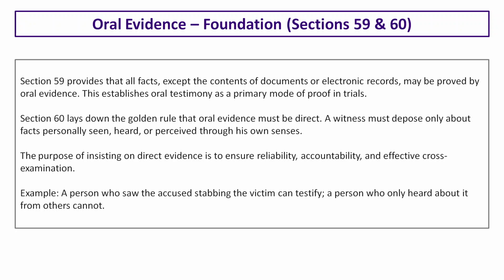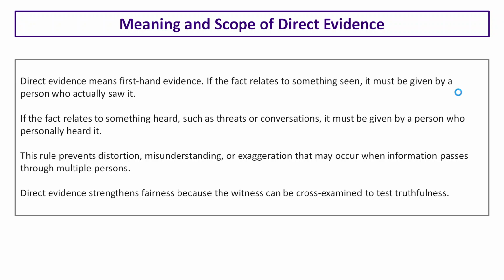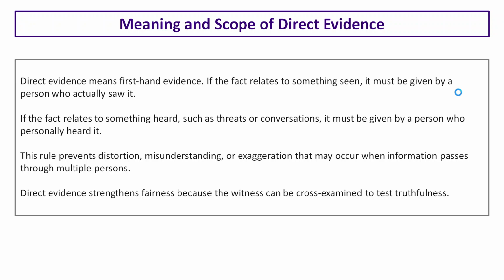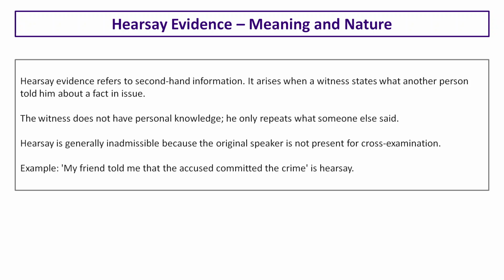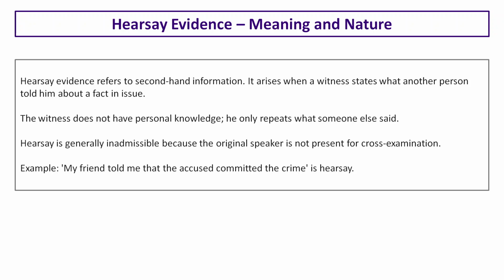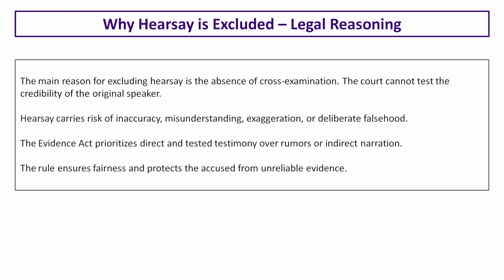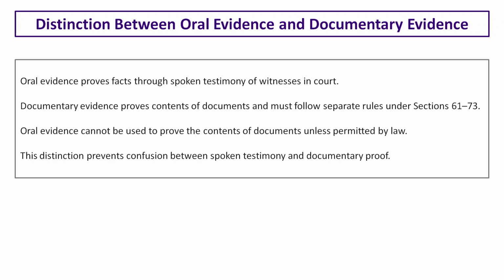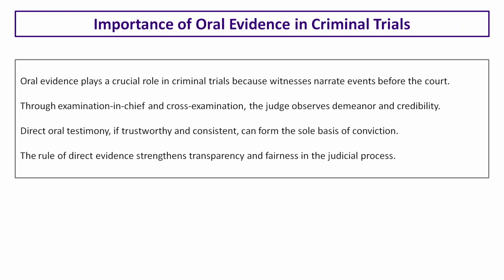Oral Evidence & Hearsay Rule Explained | Indian Evidence Act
In this video, we explore one of the most important concepts under the Indian Evidence Act — Oral Evidence and the Hearsay Rule.

We begin with the meaning and scope of Oral Evidence under Section 60, understanding why oral evidence must be direct and how courts evaluate witness testimony.

Next, we break down the Hearsay Rule — what hearsay evidence is, why it is generally inadmissible, and the legal reasoning behind its exclusion.

🔎 In this lecture, you will learn:

Meaning of Oral Evidence

Requirement of Direct Evidence (Section 60)

What is Hearsay Evidence?

Why Hearsay is Generally Inadmissible

Important Exceptions to the Hearsay Rule

Practical illustrations & exam-oriented explanations

This topic is extremely important for:
✔ LLB Students
✔ Judiciary Aspirants
✔ APO & Competitive Law Exams
✔ Law Entrance Preparation

Understanding the distinction between direct oral evidence and hearsay evidence is crucial for mastering the law of evidence and answering problem-based questions effectively.

📚 Watch till the end for clear examples and conceptual clarity!